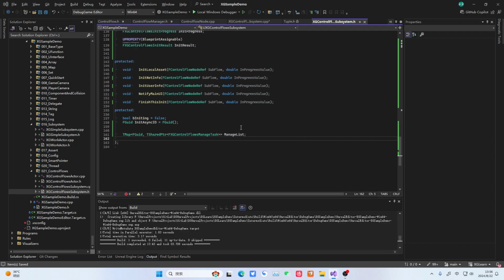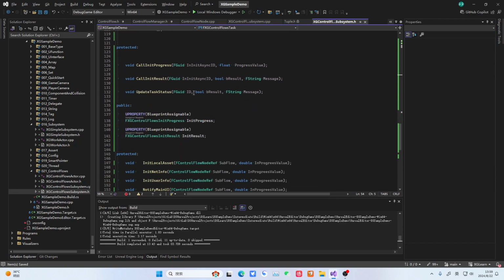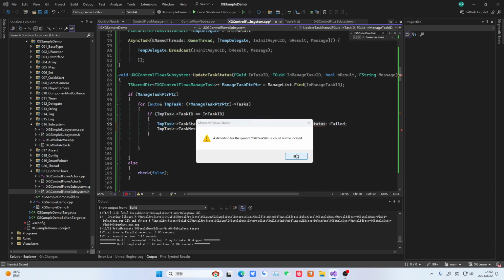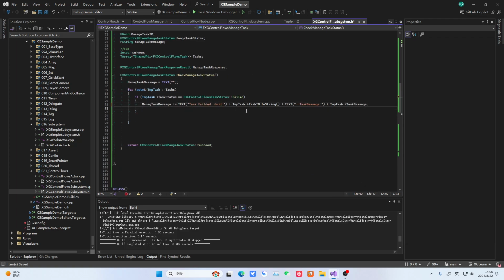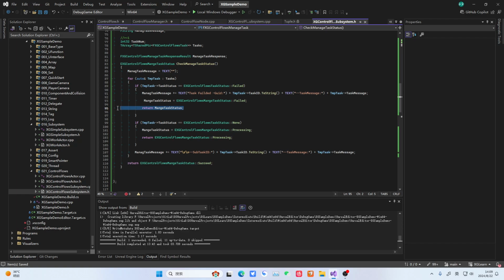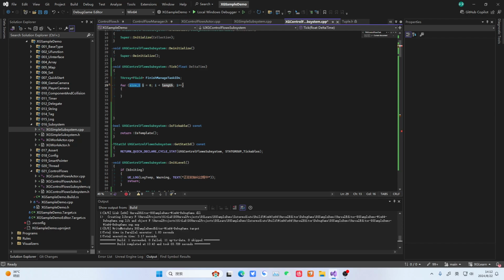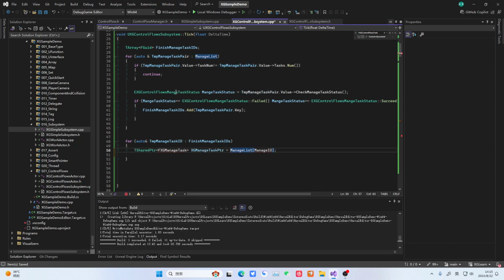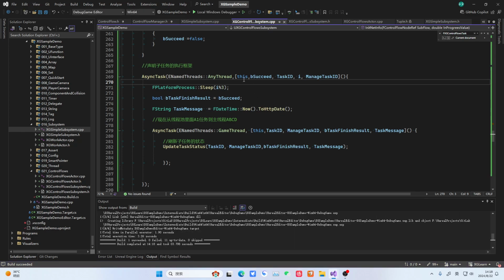UEC++ From Basics to Advanced | M18-009: Sub-Task and Manager Validation Logic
This video adds validation logic to ensure sub-tasks and manager tasks execute correctly. We implement error checking in the RefreshSubTasks method, verifying that each sub-task has a valid node reference and that the manager has at least one child task before starting.

State validation is added to prevent double-starting or restarting completed tasks. The ValidateState method checks that the current state allows the requested transition, logging warnings and returning false for invalid transitions like Starting an already-completed task.

We also implement the incremental query pattern, where the manager periodically checks child task states rather than relying solely on callbacks. This polling approach is useful for tasks that cannot provide a completion callback, such as timeline-driven operations.